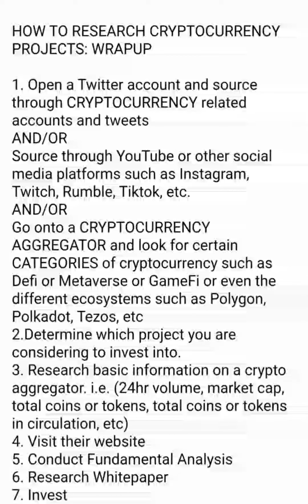HOW TO RESEARCH CRYPTOCURRENCY PROJECTS IV: WRAPUP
This video is a wrapup of the 3 previous videos on researching cryptocurrency projects. We walk you through the steps to take when researching a project.